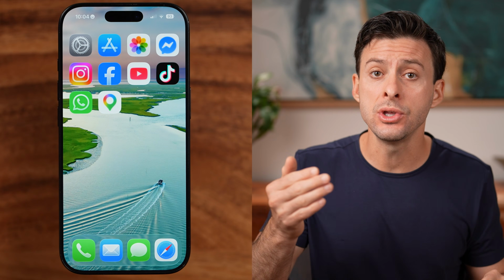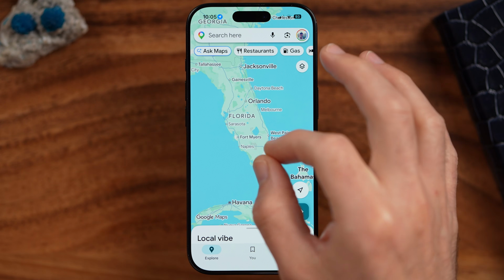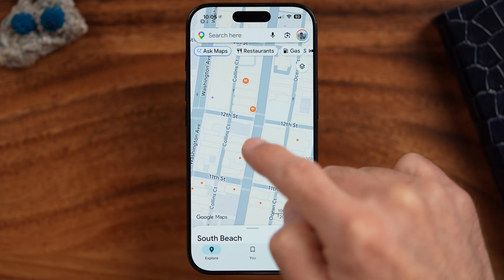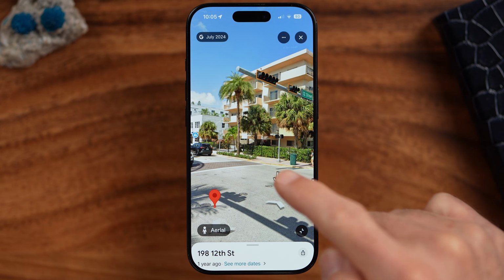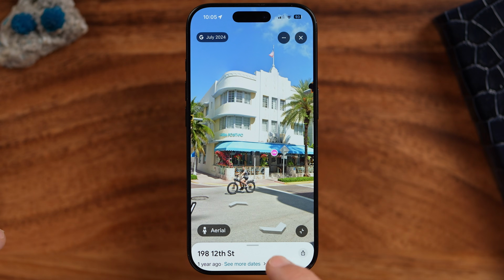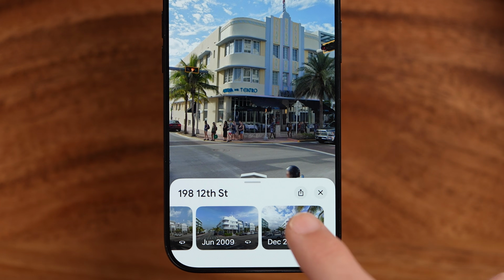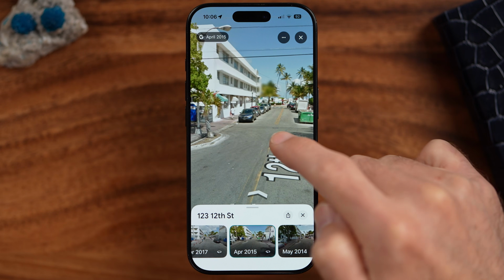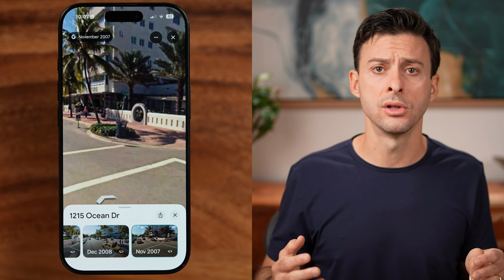Go Back In Time - See Old Google Maps Street View Images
You can easily step back in time to see old street view images in Google maps, I'll show you how to do it.